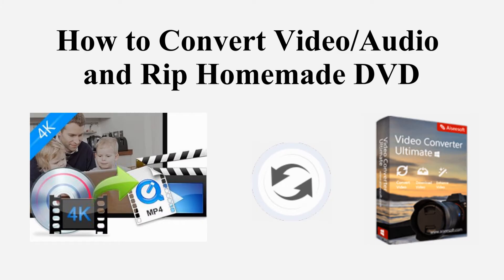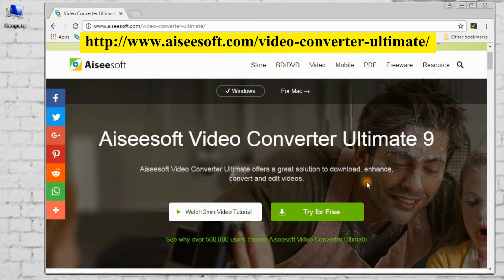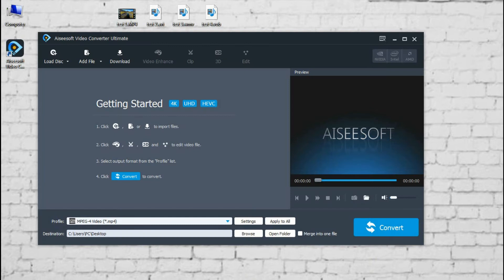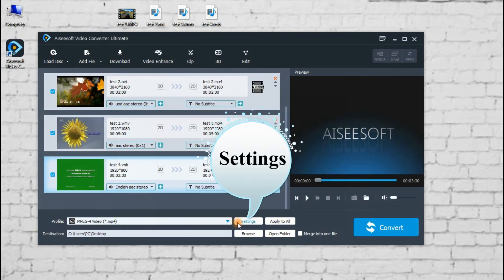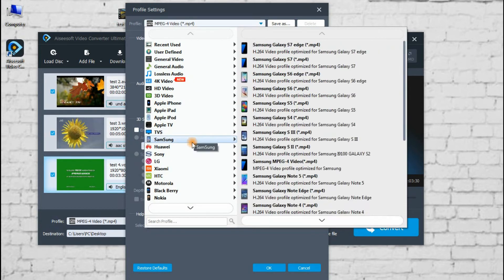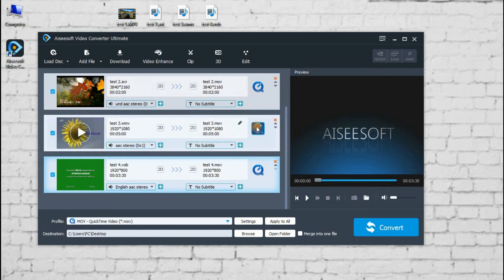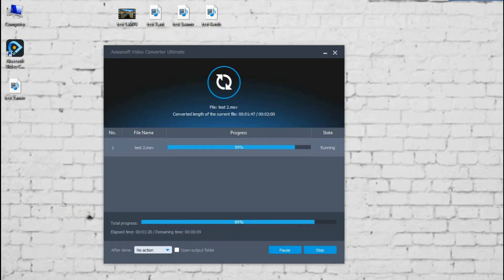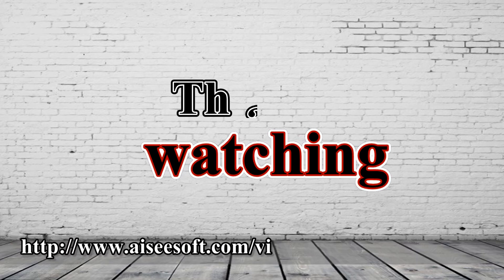How to Convert Video/DVD/Audio to MP4/MP3/GIF/Midi/Digital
This is the simple three-step guide to convert your local video/audio and rip homemade DVD to other video or audio formats (MP4, MP3, digital, midi, GIF, YouTube, etc.) on Windows 10/8/7 and Mac.